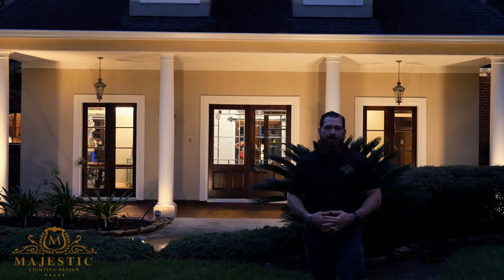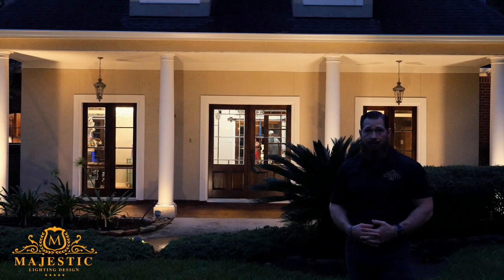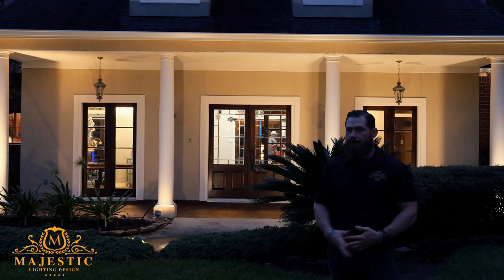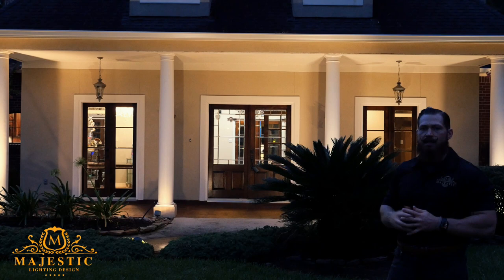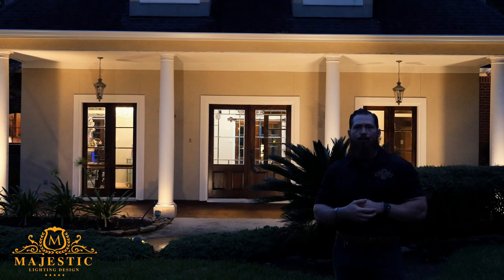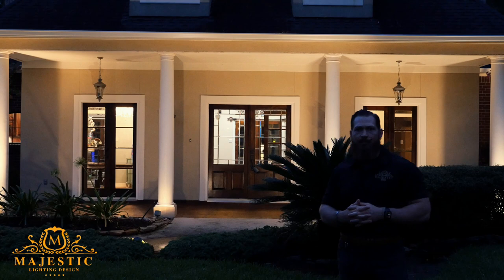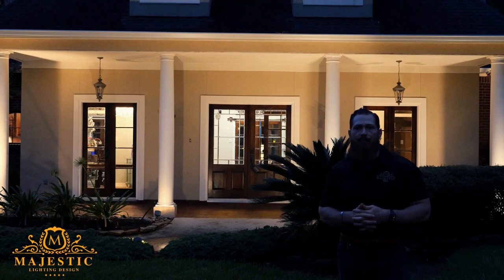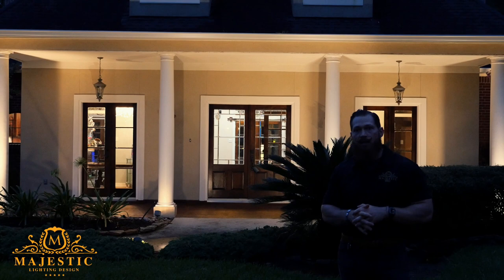Nick Rogers Home Design Explained